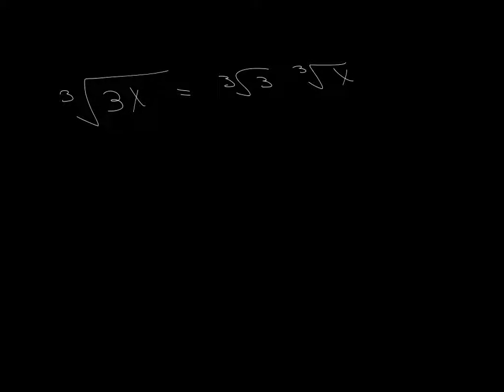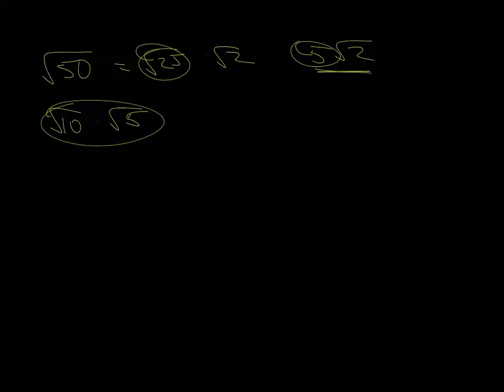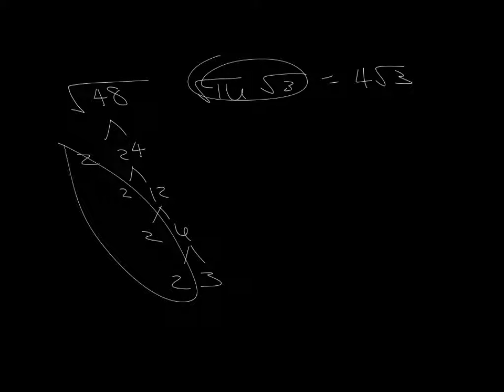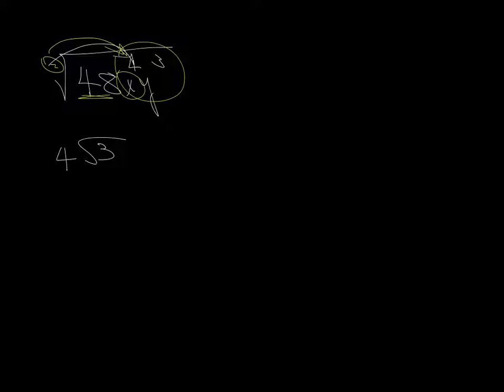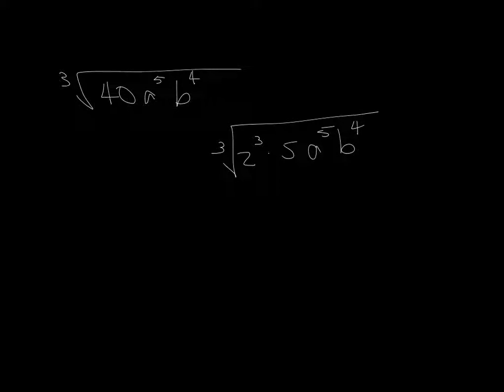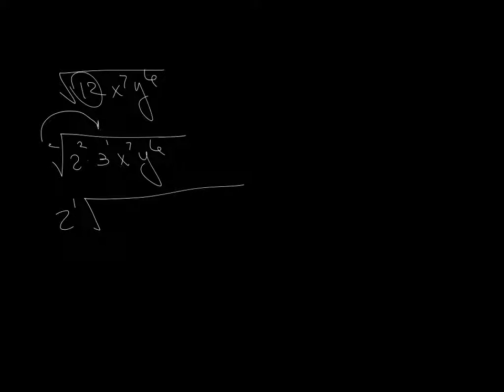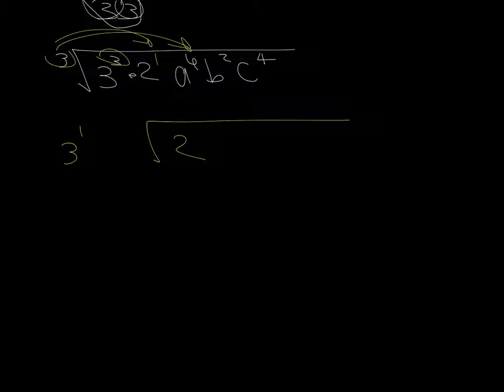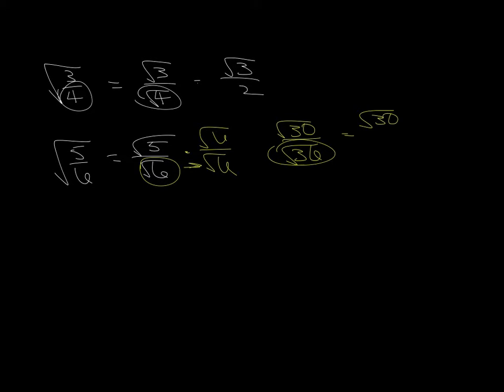L 9.3a intermediate algebra